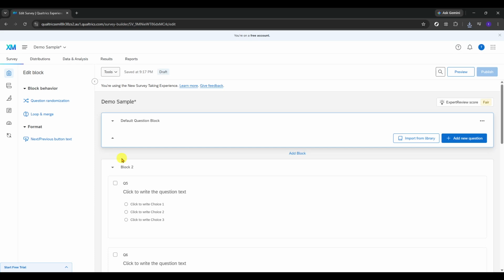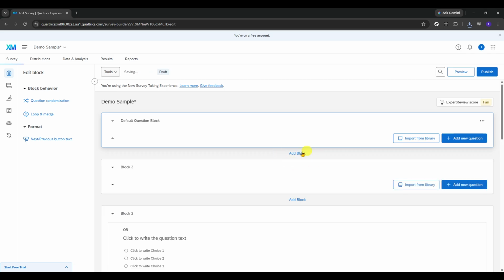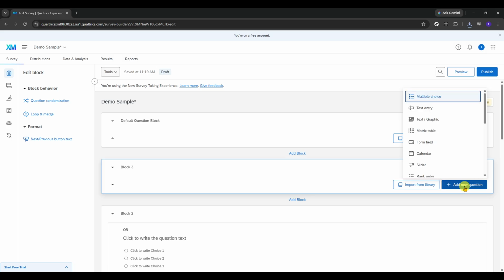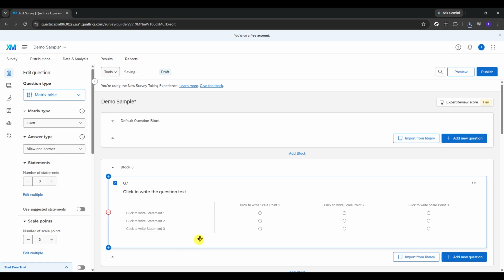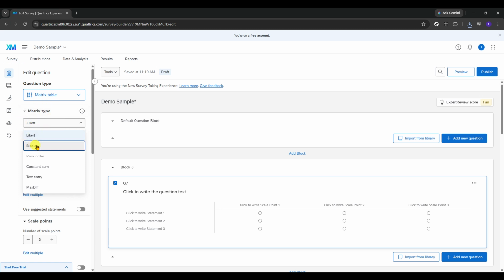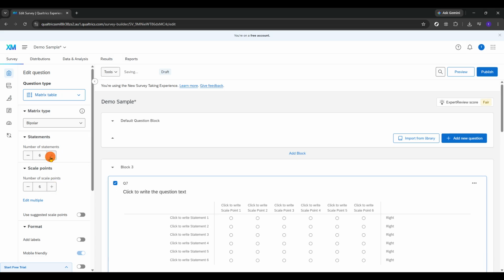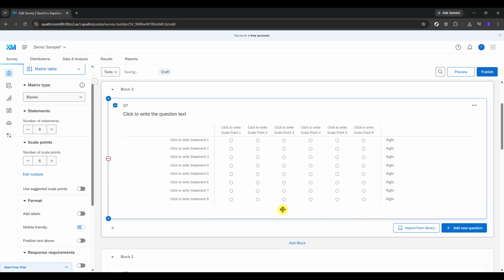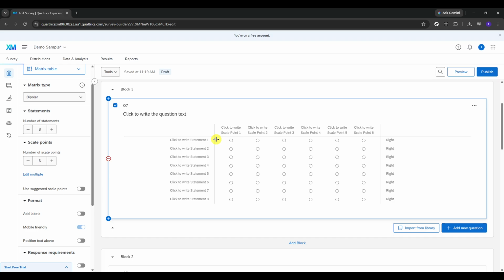How To Make A Semantic Differential Scale In Qualtrics (2026) (Quick And Easy Guide)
Learn how to make a semantic differential scale in Qualtrics with this quick and easy step-by-step tutorial. This guide shows you how to create a semantic differential scale in Qualtrics for your survey questions. Perfect for beginners using Qualtrics.